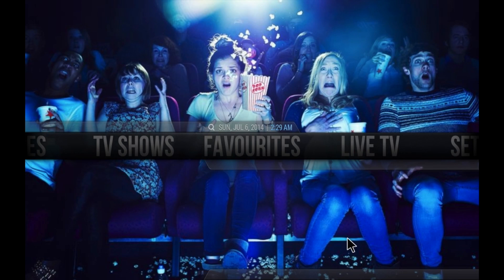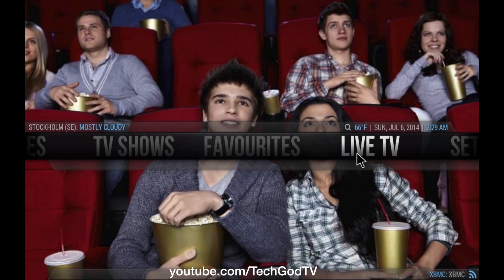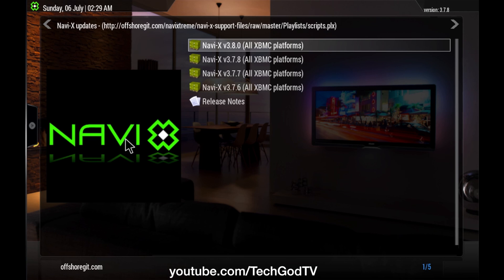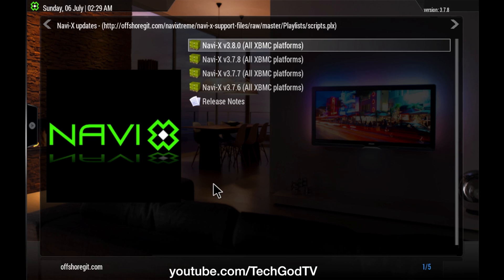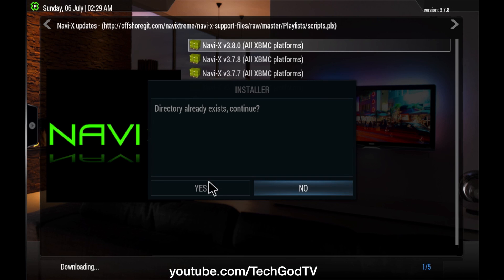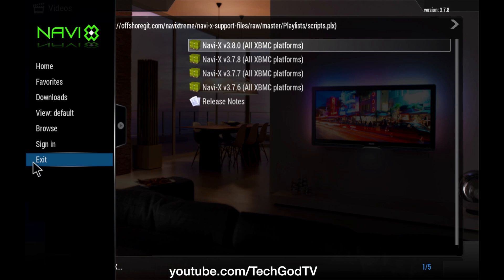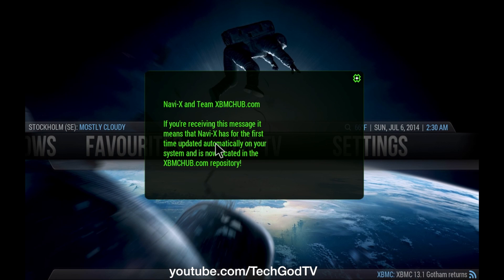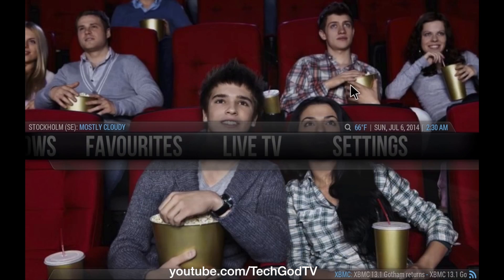Navi X - Update to 3.8.0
**More KODI XBMC Help videos on our channel**

In this video, I will show you how to update to the latest version of Navi-X 3.8.0.

I am running XBMC V13.1 Gotham for OSX in this video.

Changes Navi-X 3.8.0

-Much thanks for help and input to: Eleazer Coding, Crzen, BlazeTamer, and The Highway.
-Local UrlResolver set to be used first by default. This makes Some of the other UrlResolver code attitions nearly useless now. But it was needed to support extra host handled by UrlResolver.
-protocol:// lable, so you can see and watch out for any that aren't supported by your OS / Device.
-Attempt to use cached files when catching a blank or title-header-only playlist.
-Play with UrlResolver... context menu item.
-TextWindow Method changed as the old one caused android user(s) to crash.
-Optional Local UrlResolver usage. This option is in addon settings for now.
-XBMCHub Repo installer.
-Navi-X can now be found in both Program Addons and Video Addons.
-Version Update News Window.
-Added Easy Exit button on skin.
-Attempt to make Navi-X work somewhat off of cache and local stuff even when the site is down.
-anti-freeze tweak(s).
-Several minor bug fixes and improvements.